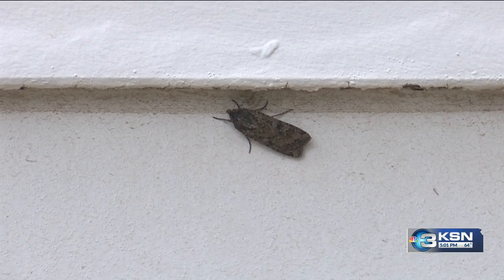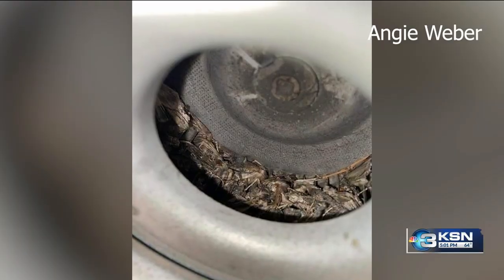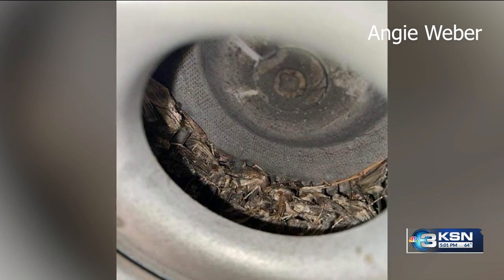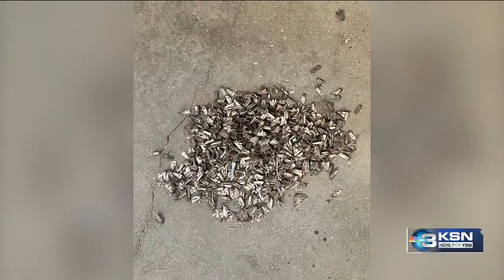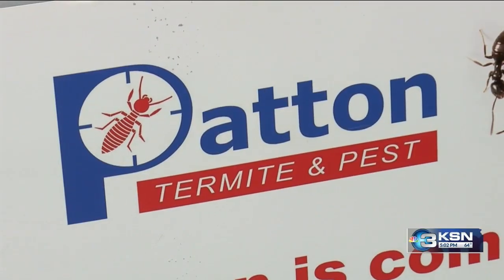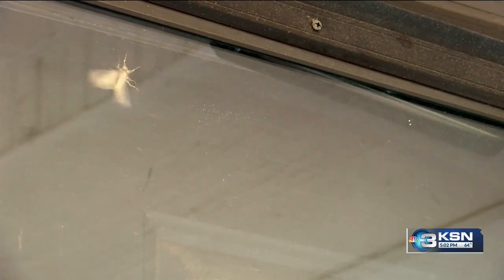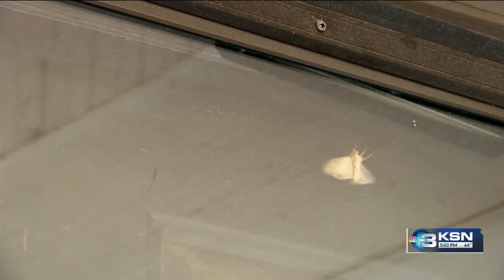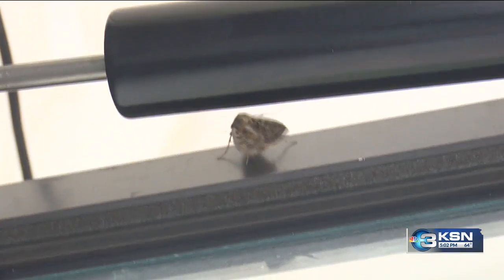Two contributing factors cause increase in moths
Moths by the masses, hiding in garage doors, cars, and patios. Many said this isn’t the norm. Experts said these Army Cutworms are native to Kansas. Two contributing factors make this year worse